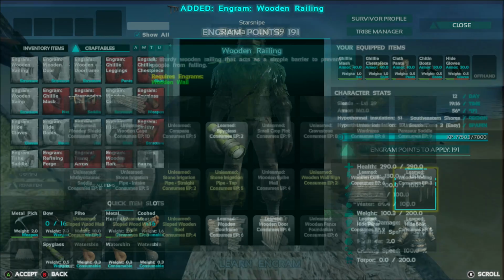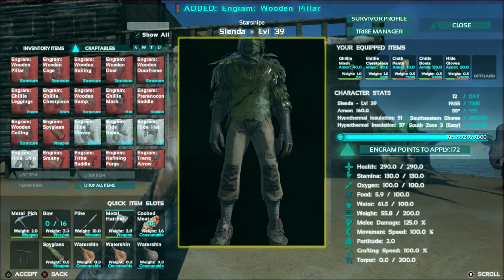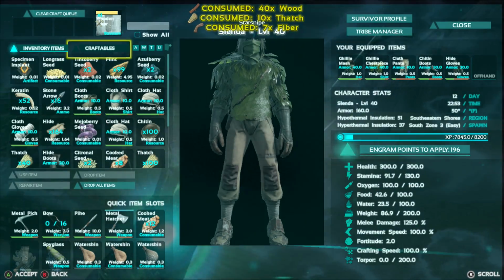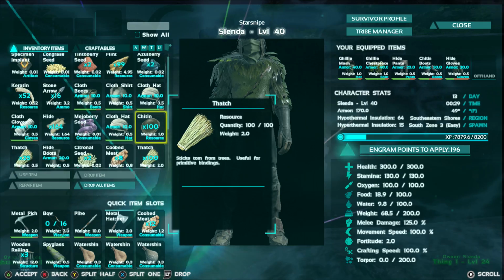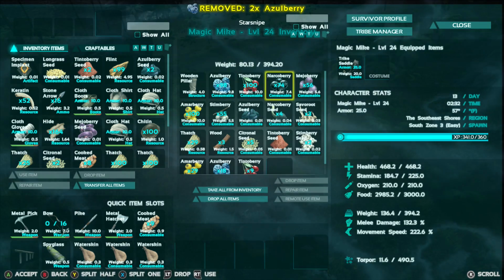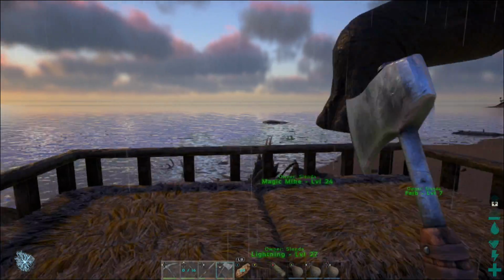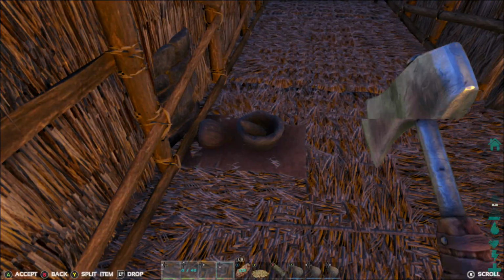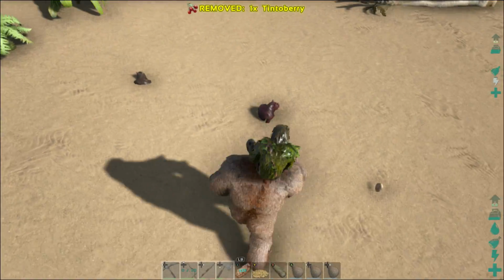ARK: Survival Evolved XBOX ONE GAMEPLAY - "MAJESTIC BASE!" (Part 25)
Welcome to ARK: Survival Evolved Xbox One Gameplay, the highly anticipated Open-World, Multiplayer, Survival gameplay we’ve all been craving, and now it's coming to Xbox One! That's right, we're taking steps to make our base not completely ugly!